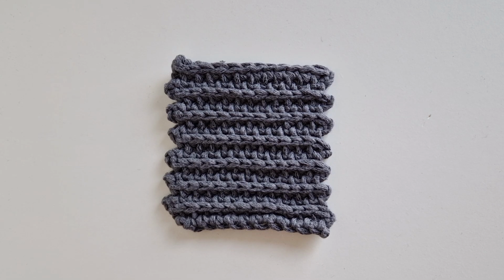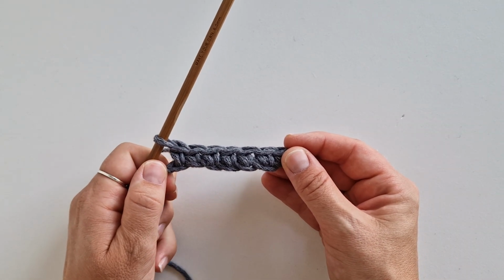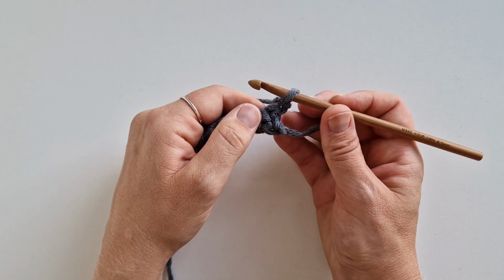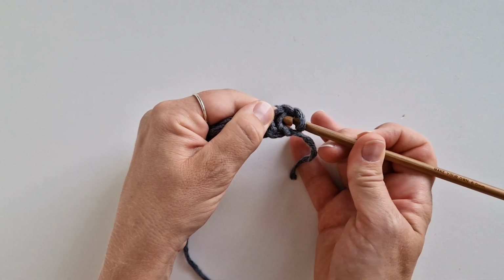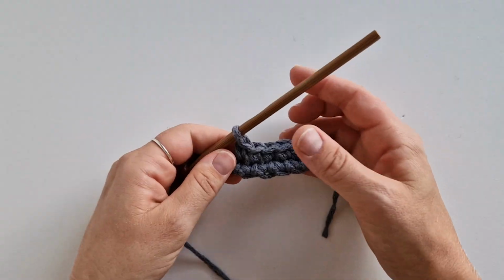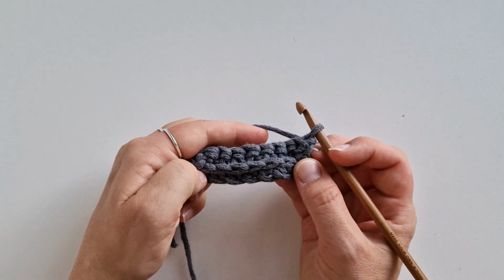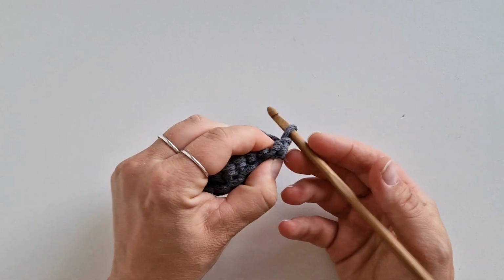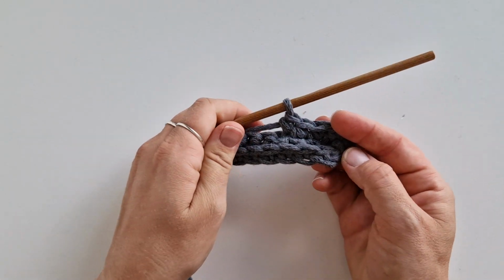How to crochet Camel Stitches in rows | Hur du virkar "Camel Stitches" i rader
Learn how to crochet Camel Stitches in rows.

Lär dig virka "Camel Stitches" i rader.